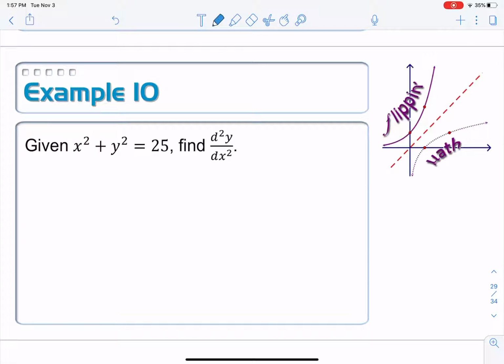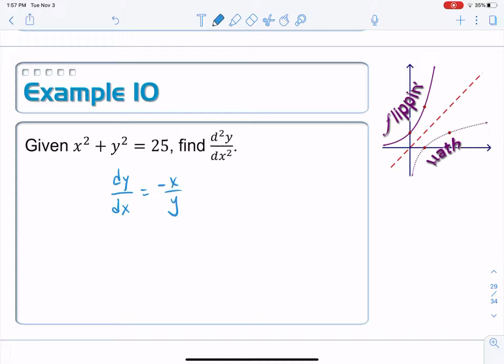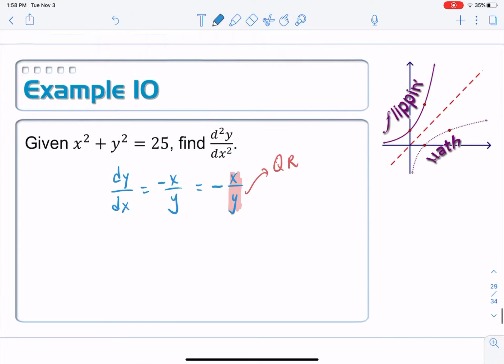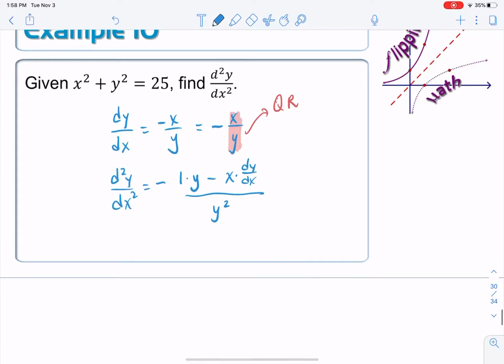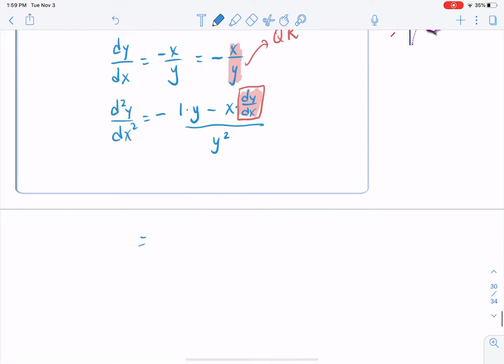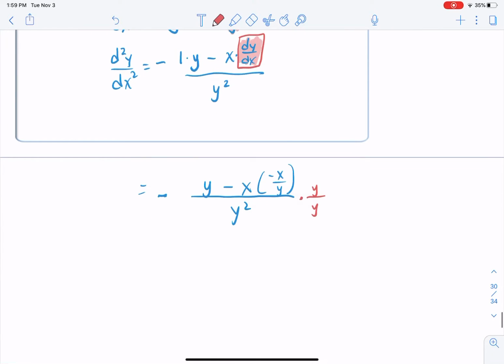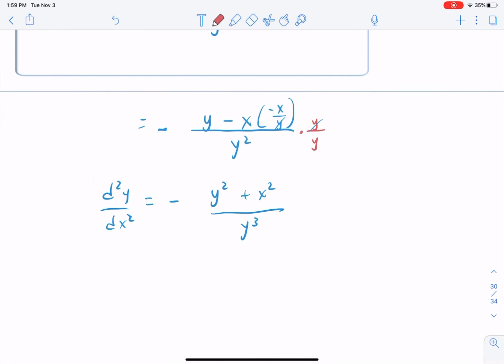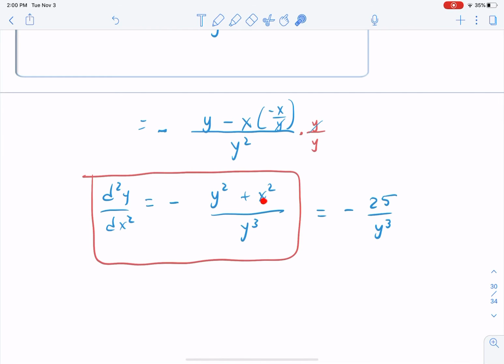3-7a: Implicit Differentiation, 02b